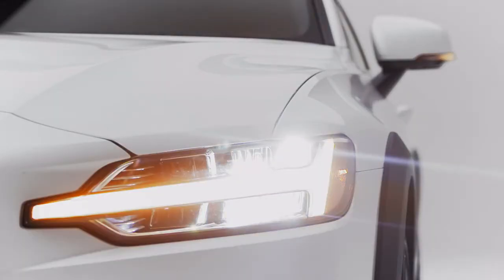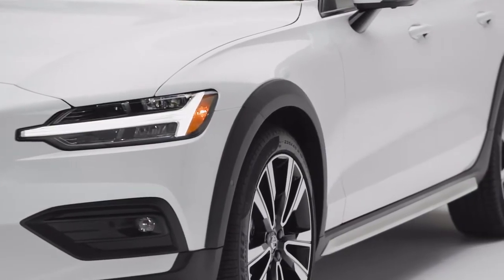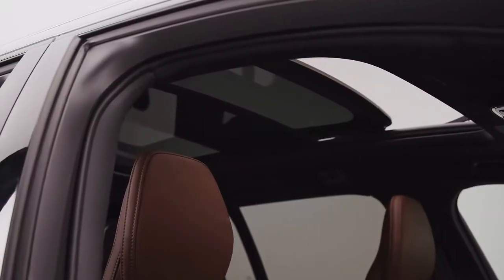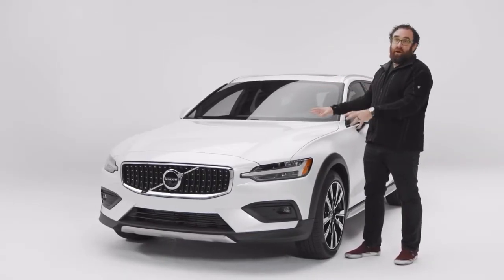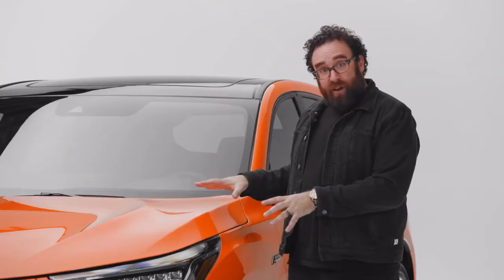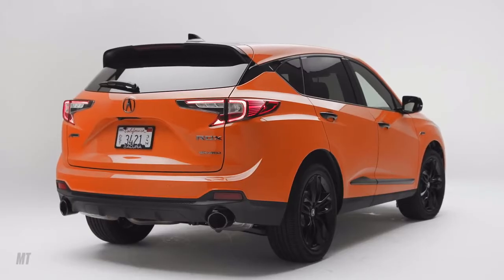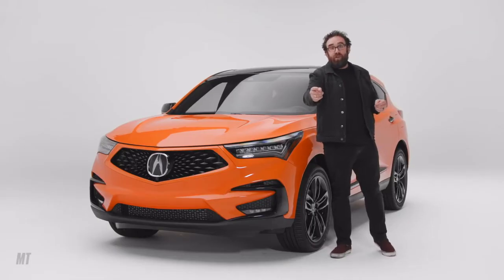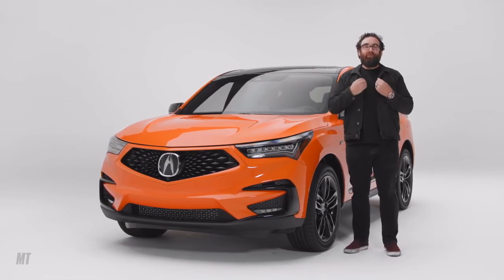2021 Volvo V60 Cross Country VS Acura RDX A Spec AWD review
Back in the 90s, Volvo helped originate one of our favorite vehicles: The lifted, off-road-ready wagon. This latest version, the V60 Cross Country, is the most stylish, most sumptuous yet, without giving up any off-road chops. See what Jonny Lieberman thinks of this quasi-SUV. Learn more about the 2021 Volvo V60 Cross Country right here.

MotorTrend’s Jonny Lieberman examines the 2021 Acura RDX PMC Edition, explaining what it shares with the fabled NSX, in this Buyer’s Guide. Learn more about the Acura RDX A-Spec AWD right here.